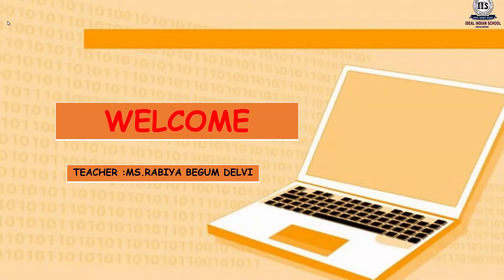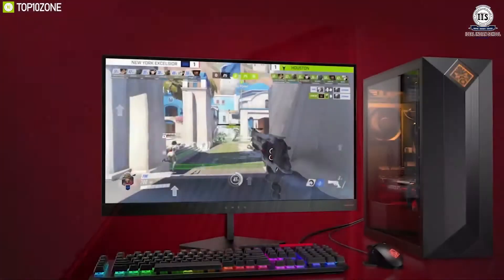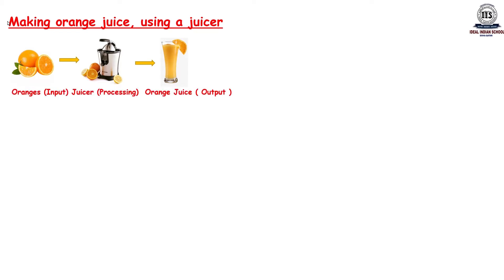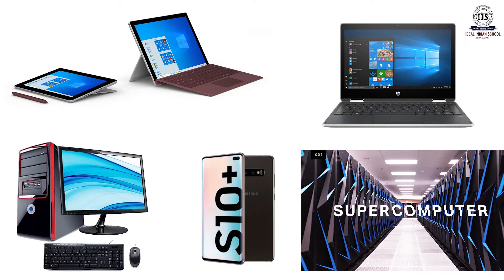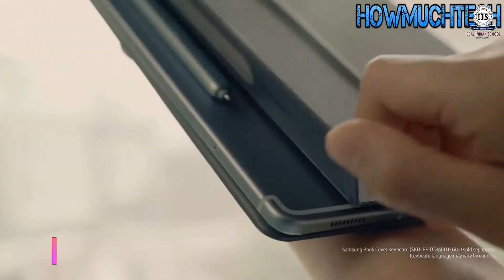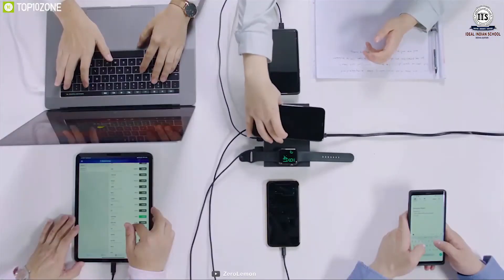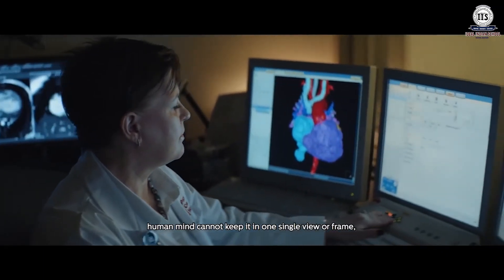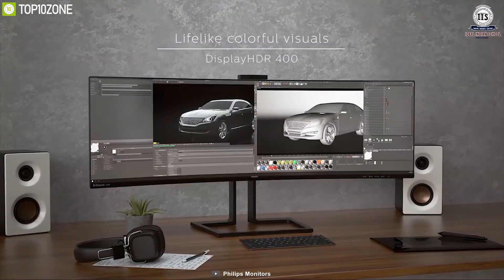CLASS-2-SUBJECT-WORK EXPERIENCE-LS- 1-COMPUTER-ITS TYPES & LS-2-COMPUTER-AT VARIOUS PLACES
CLASS-2-SUBJECT-WORK EXPERIENCE-LS- 1-COMPUTER-ITS TYPES & LS-2-COMPUTER-AT VARIOUS PLACES (CBSE-NCERT)